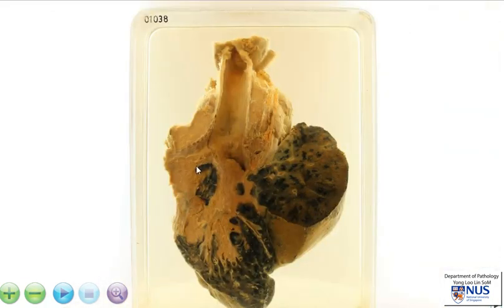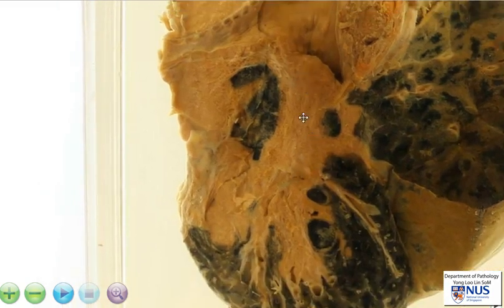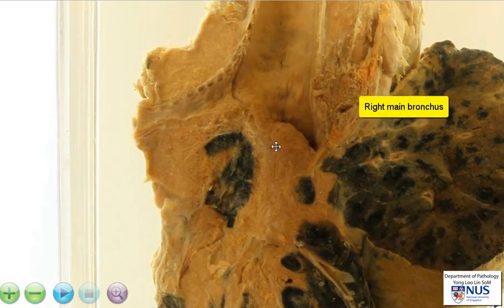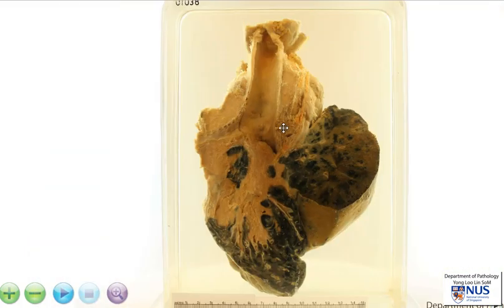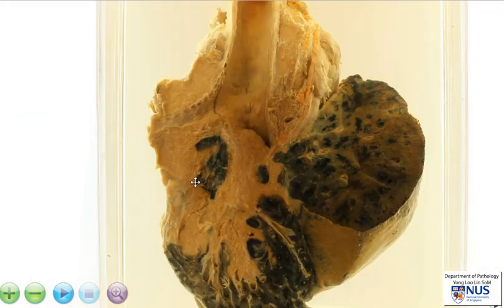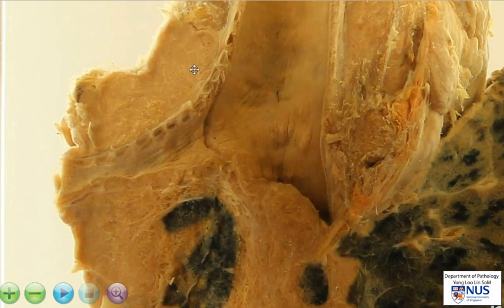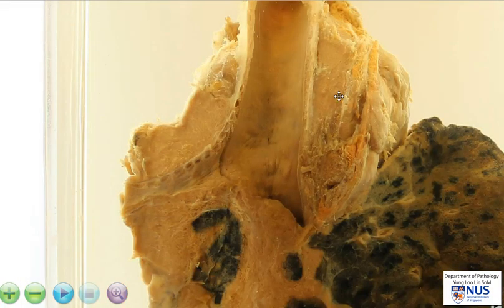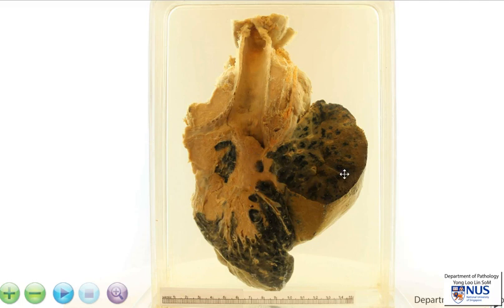Lung cancer (hilar/central)